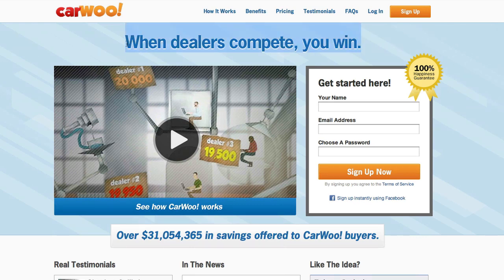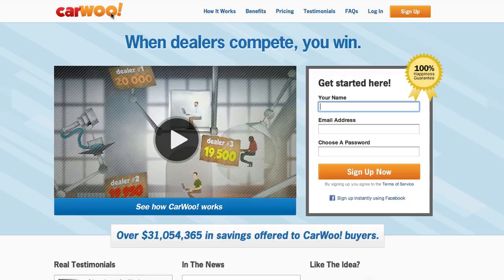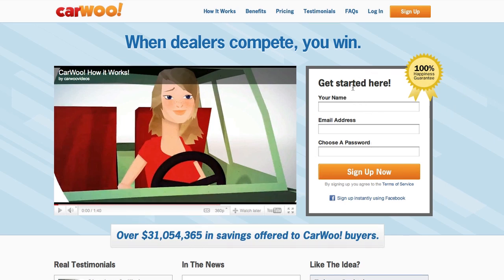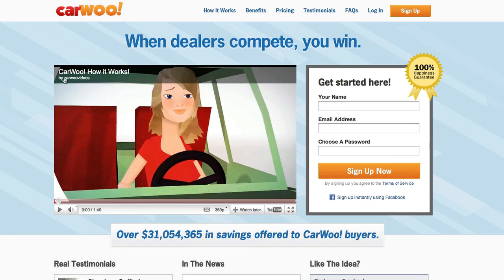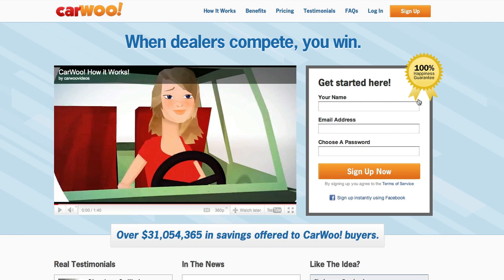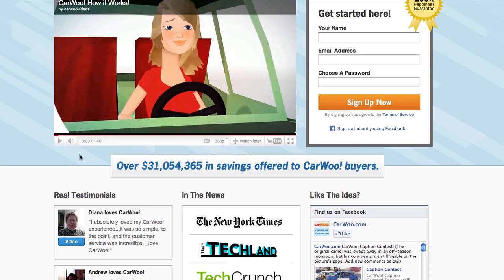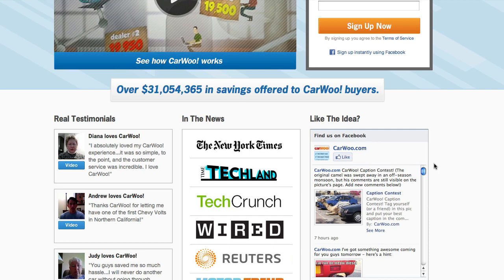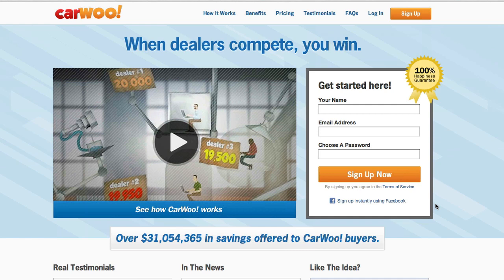The Perfect Landing Page (Explained)